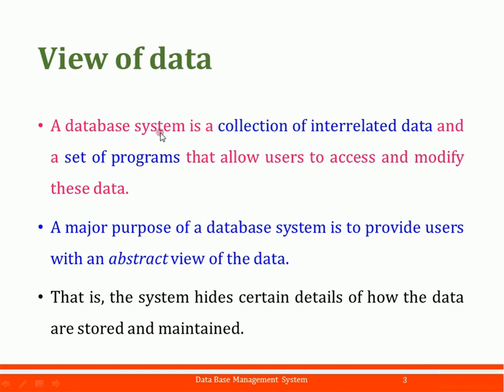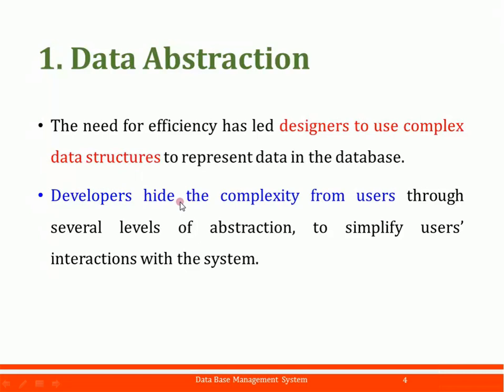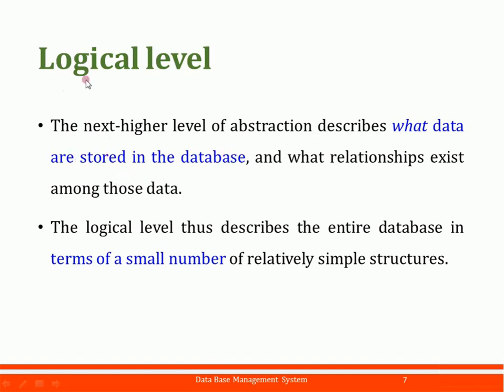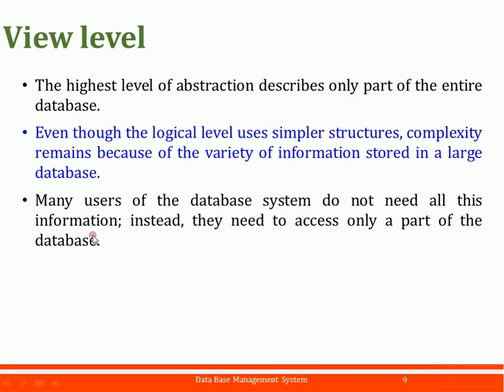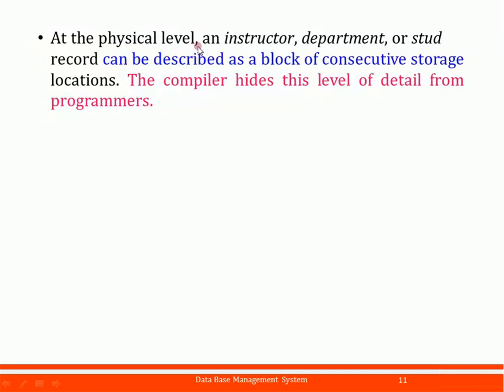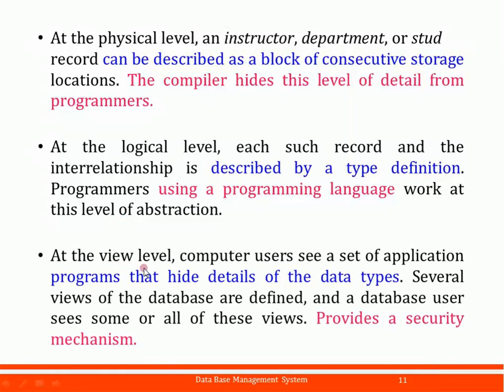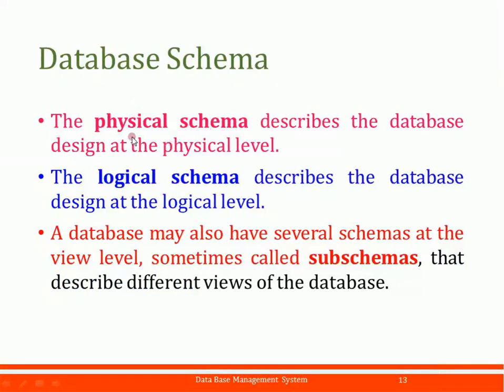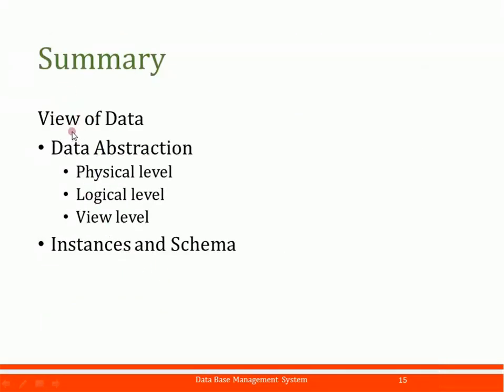Views of data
Hello viewers!!!